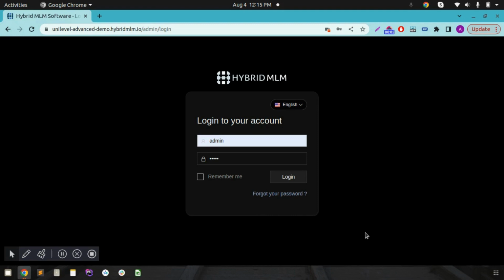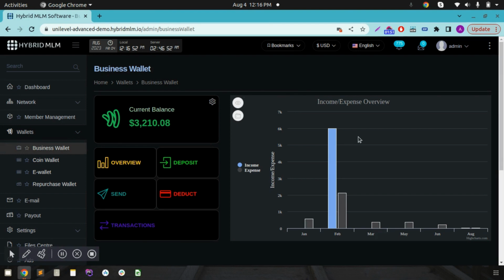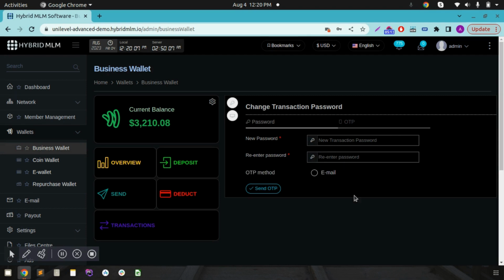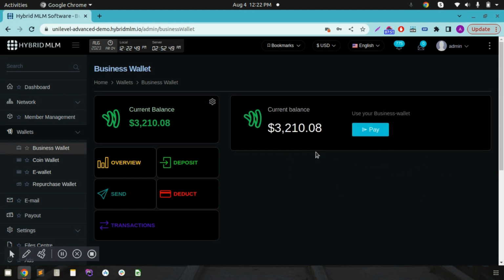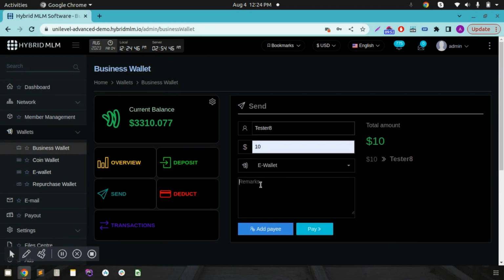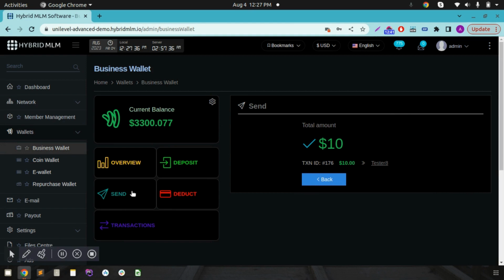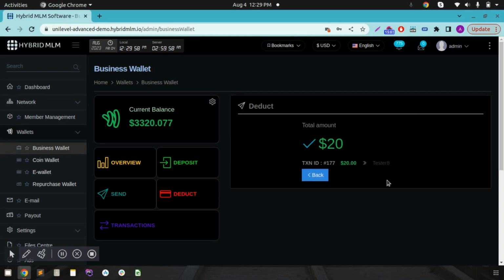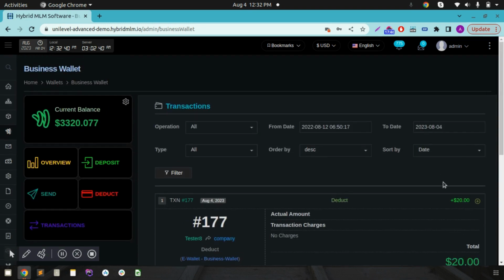Do you know How Business wallet in Hybrid MLM Works| MLM Videos| MLM Module Videos| MLM easy learn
MLM Business wallet are designed to handle high volume transactions. Business wallet is used to find the profit and loss of a company, The company bank account is same as the business balance .